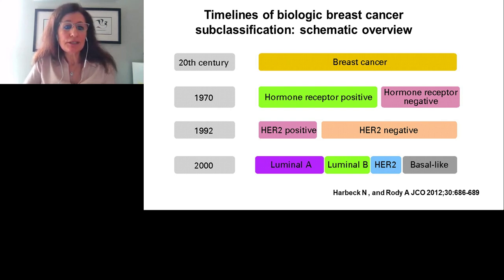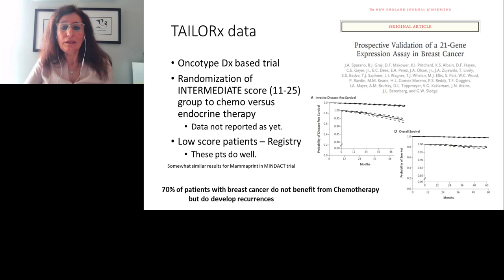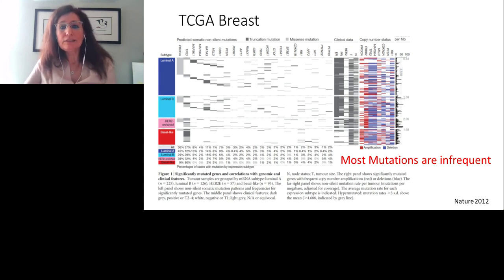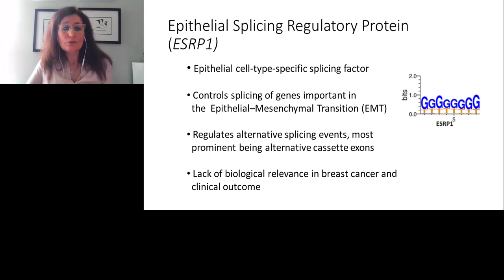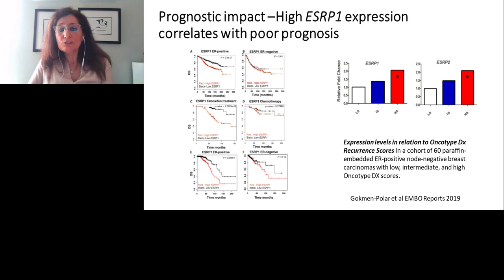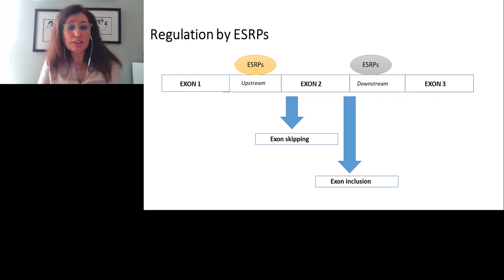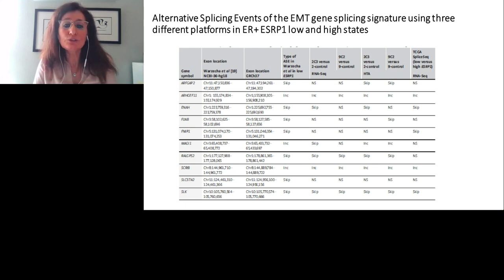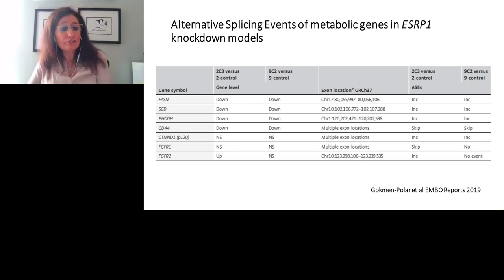Clariom D application in breast cancer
Presented By: Yesim Gokem-Polar, PhD

Speaker Biography: Dr. Yesim Gökmen-Polar is an Associate Research Professor at the Department of Pathology and Laboratory Medicine at Indiana University School of Medicine. She obtained her PhD in Molecular Biology from Bogazici University, Istanbul, Turkey.

Webinar: Clariom D application in breast cancer

Webinar Abstract: The TAILORx clinical trial showed that up to 70% of patients with breast cancer with estrogen receptor (ER+) do not benefit from chemotherapy. However, these patients continue to develop recurrences when treated with endocrine therapy alone. The addition of CDK4/5 inhibitors to endocrine therapy results in significant (8-12 months) delay in progression of disease.

Earn PACE Credits:
1. Make sure you’re a registered member of LabRoots
2. Watch the webinar on YouTube or on the LabRoots
This link will be located in the CMS in the webinar CE tab – please enable third party PACE link